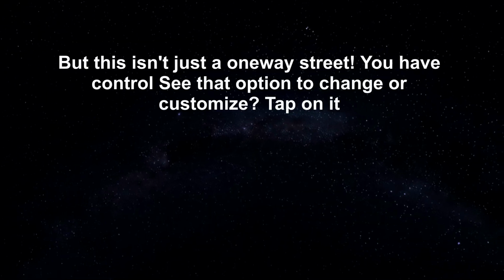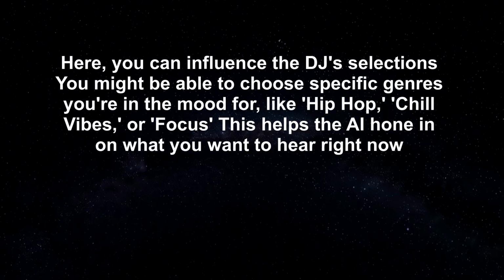USE DJ AI MODE ON SPOTIFY - AshleyHowTo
USE DJ AI MODE ON SPOTIFY guides users through the process of using the DJ AI mode on Spotify, explaining how to access the feature, customize the music selection, and enjoy an AI-curated listening experience, allowing you to personalize music and discover new tracks SpotifyAI MusicDiscovery.

00:00 Unlock a personalized radio station with Spotify's AI DJ feature!
00:08 Getting started with the AI-curated listening experience.
00:17 Locate the DJ icon on your Spotify Home screen.
00:28 The AI DJ greets you and starts playing tailored music.
00:39 Customize your AI DJ's music selections.
00:47 Influencing the DJ with specific genres or moods.
00:53 Providing feedback on songs to refine the AI's choices.
01:03 Rediscover favorites and discover new artists with AI Mode.
01:14 Let Spotify guide you with your personal AI music curator.